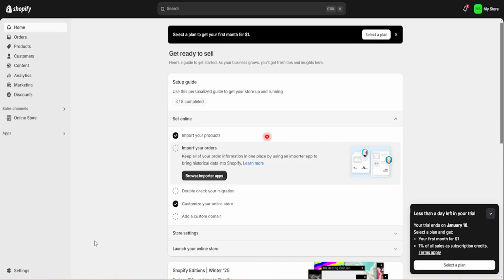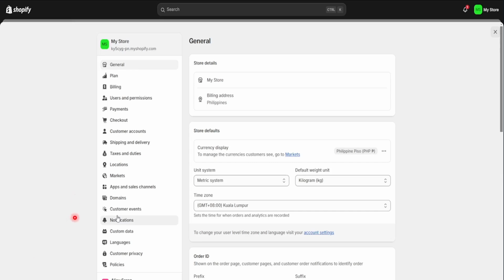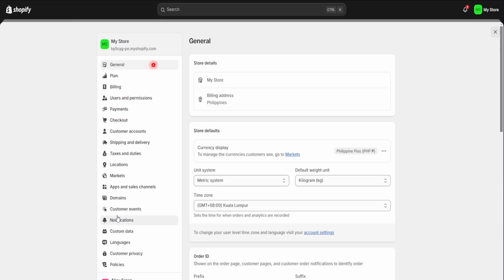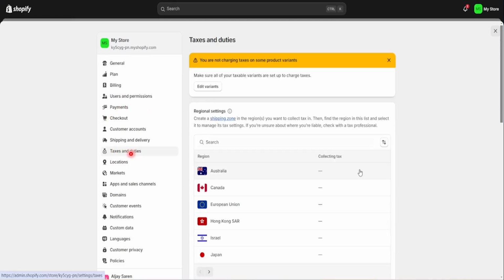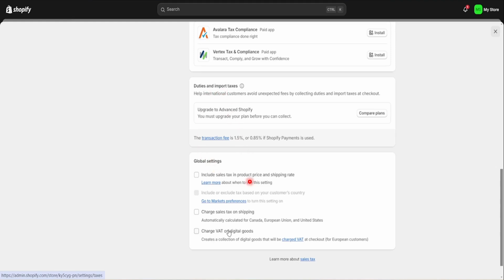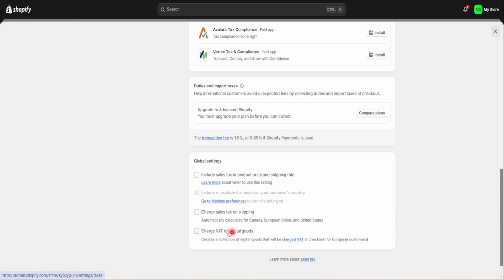How to Add VAT Number in Shopify (Full 2026 Guide)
Need to add a VAT number to your Shopify store? This full 2026 guide shows you exactly how to do it step by step. Whether you're based in the EU, UK, or anywhere VAT is required, you'll learn where to enter your VAT ID, how to make sure it's shown correctly on invoices, and how to configure your tax settings for compliance. Save time, avoid errors, and keep your business running smoothly.

how to add VAT number in Shopify
Shopify VAT settings 2026
enter VAT ID in Shopify
Shopify invoice VAT number
Shopify tax configuration guide
Shopify EU VAT compliance
UK VAT number Shopify
Shopify tax setup 2026
Shopify VAT invoice setup
Shopify business tax ID